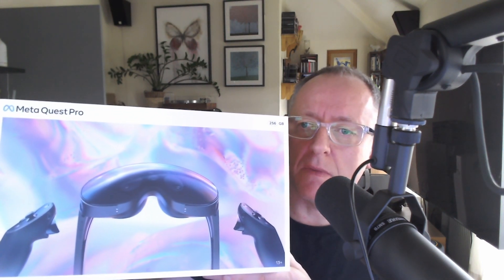Quest Pro's AR & Enterprise Fail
The Meta Quest Pro AR / VR has been in my hands now for a few days and I've discovered some huge annoyances with the AR and Enterprise aspects of the device.